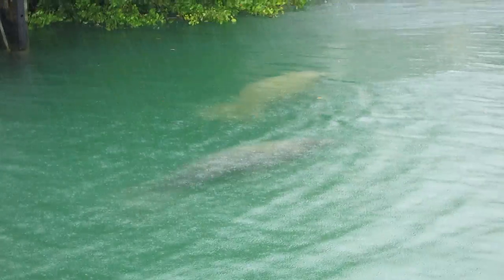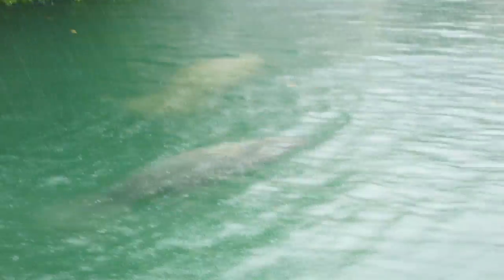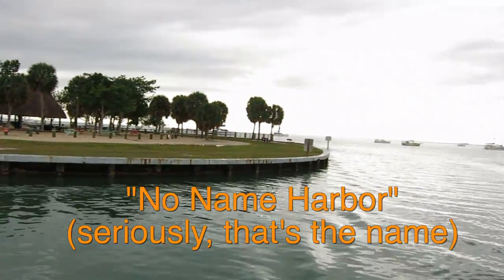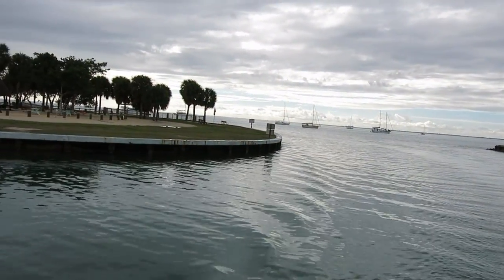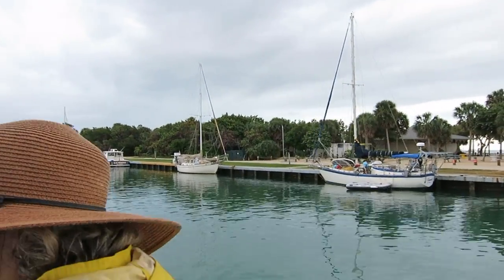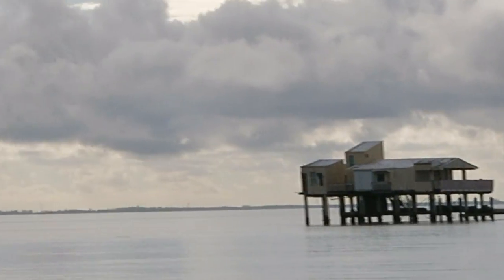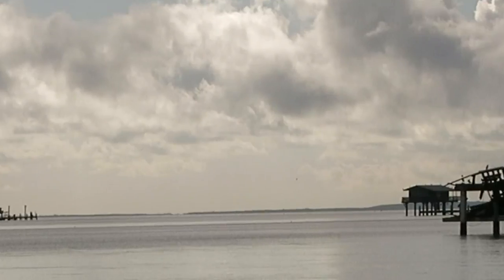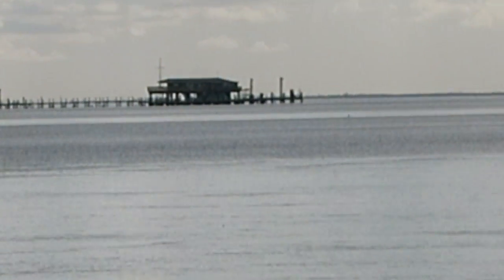2021 Sailboat Ride in Miami in Biscayne Bay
A 2 minute video highlight of seeing Manatees and Stiltsville (homes on stilts out in the bay) in Biscayne Bay, near Miami Florida.